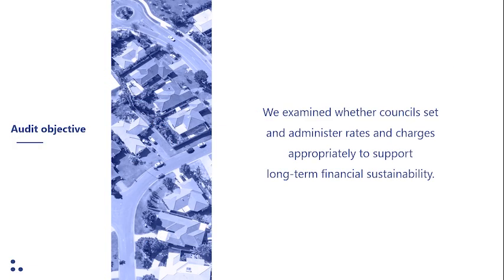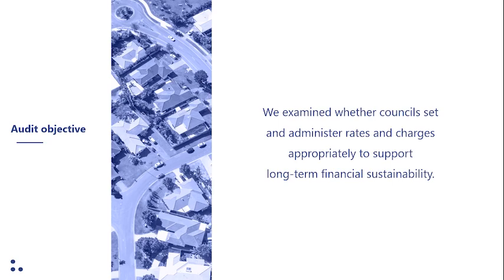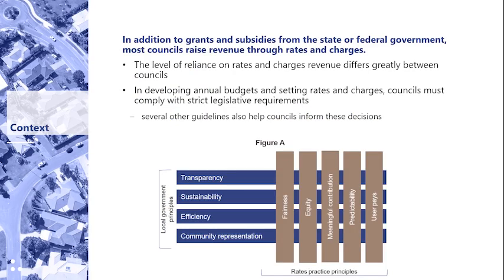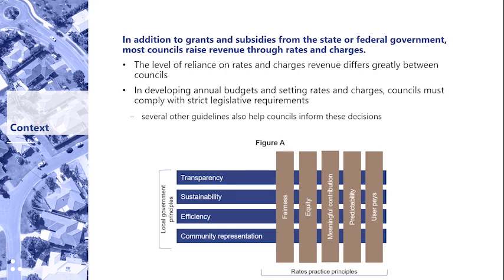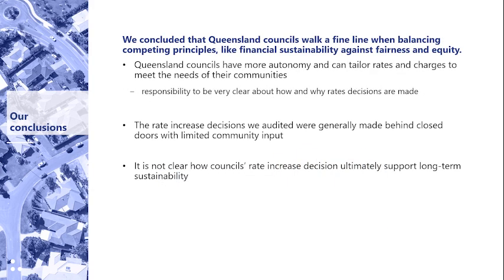Managing local government rates and charges (Report 17: 2017–18)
Queensland’s 77 councils provide services to nearly five million people. In 2016–17, these councils generated more than $6.2 billion revenue in rates and levies. For many councils, rates, levies, fees and charges are their main source of revenue other than Queensland and Australian Government grant funding.

The objective of this audit was to examine whether councils set and administer rates and charges appropriately to support long-term financial sustainability.

We assessed whether a selection of councils:
• have robust and transparent processes for setting rates and charges
• have revenue policies and statements that meet legislative requirements
• effectively administer rates and charges according to legislation and better practice.

This report is the second in a series of performance audits on the financial sustainability of the local government sector. Future audits will assess other aspects of financial sustainability, including costs and expenses and asset management.